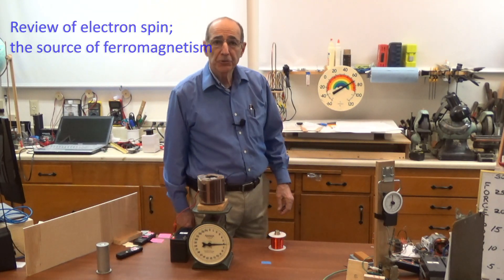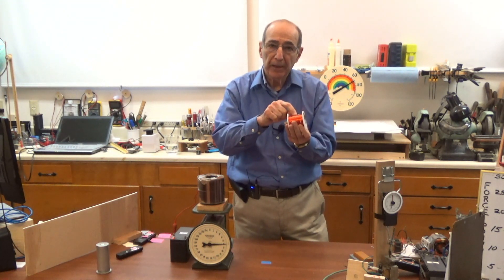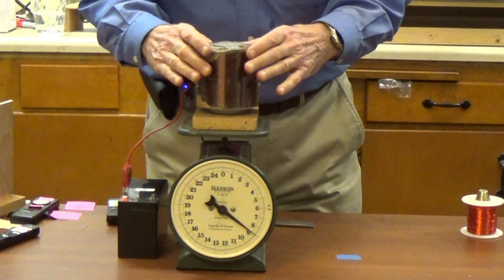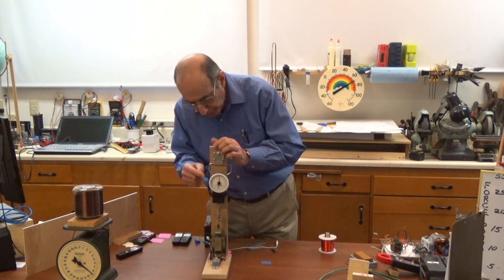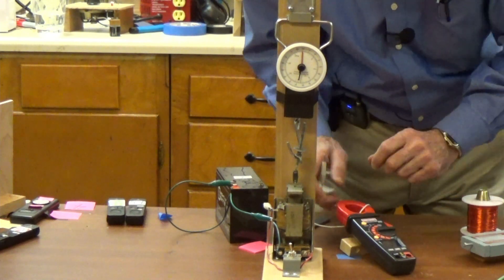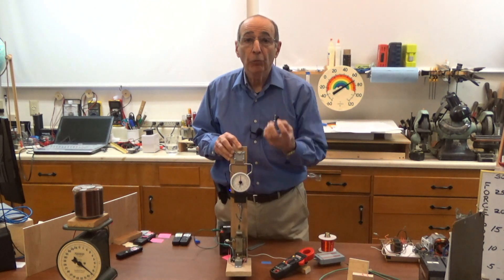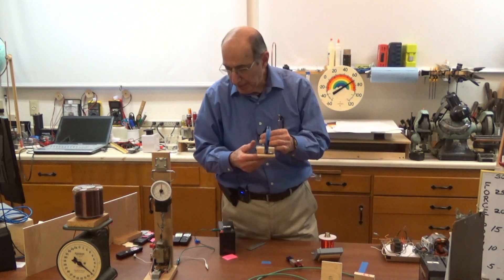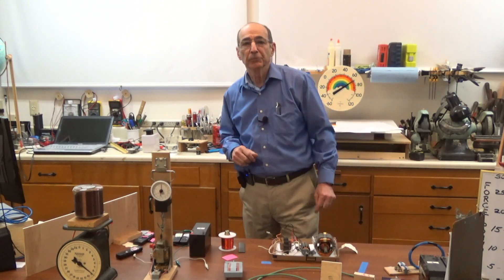Session 9 Using steel in electromagnets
Session 9 demonstrates how the use of various steel cores can multiply the the magnetic field produced by a coil of wire by a 100 to a thousand times and why nearly all of our power equipment generators, motors, transformers, etc. use steel cores as part of the electromagnet configuration.